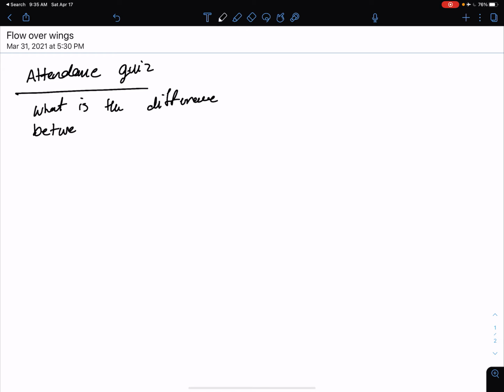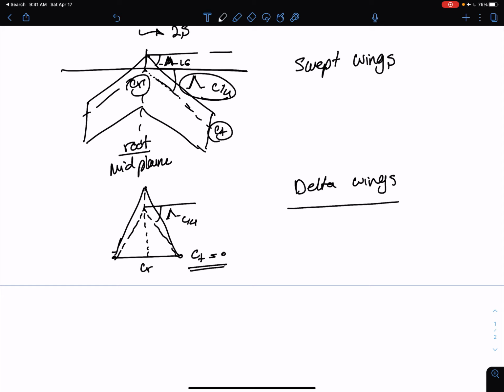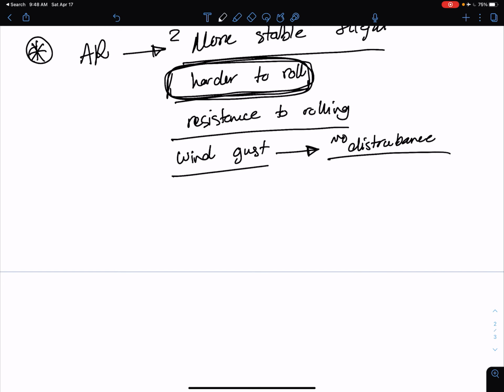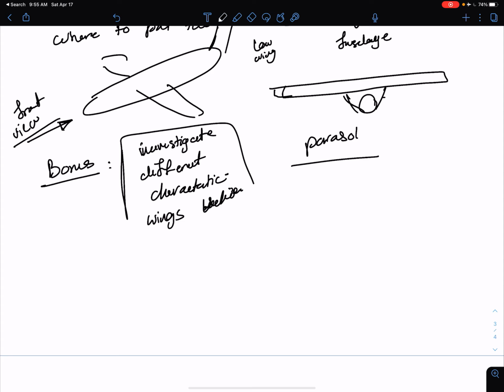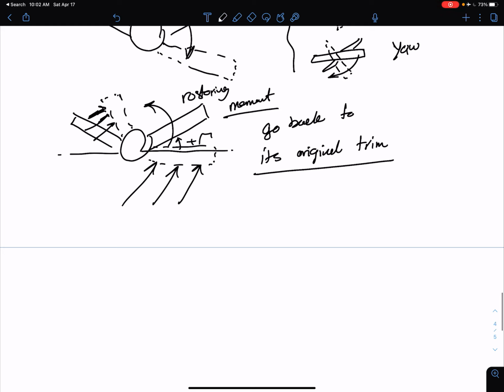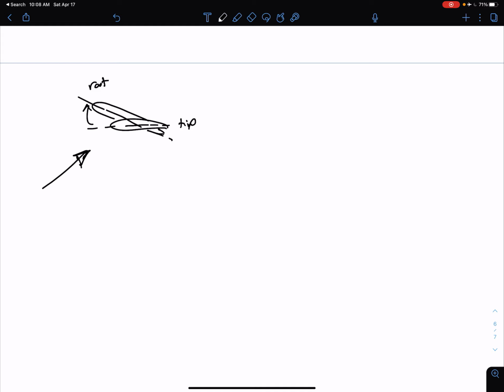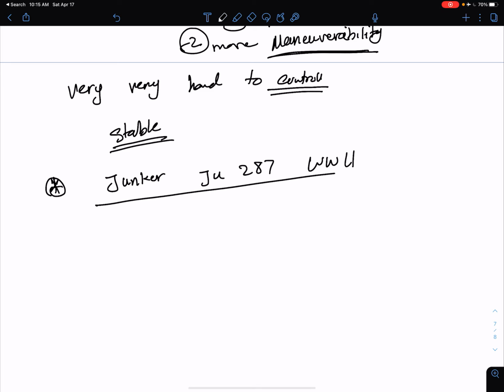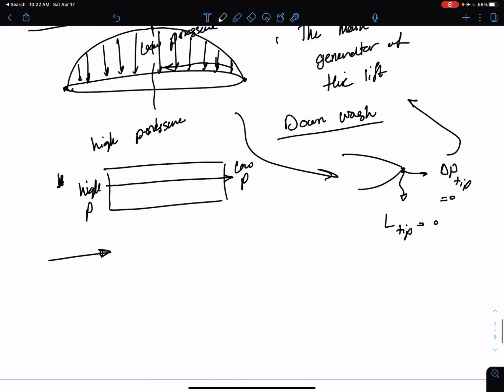22 UofSC Spring 2021 EMCH 578 (03/31/21) Down Wash (flow over wings)